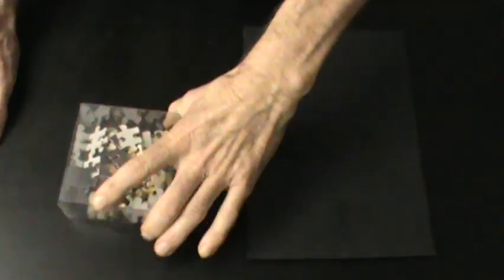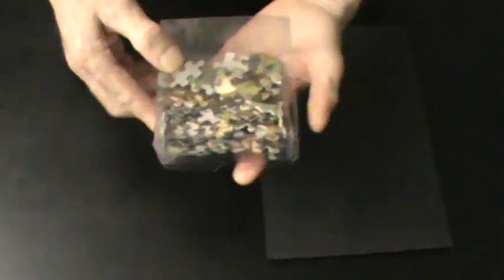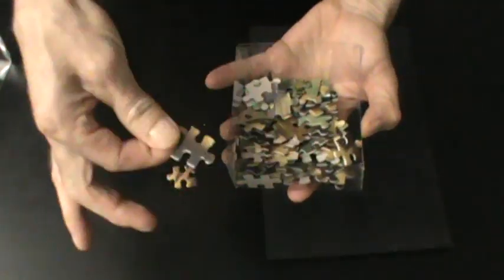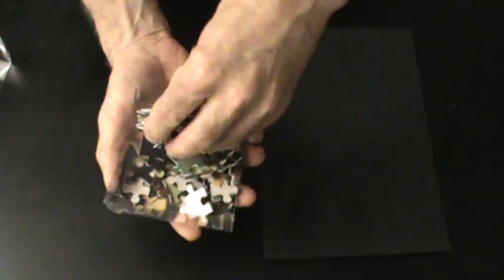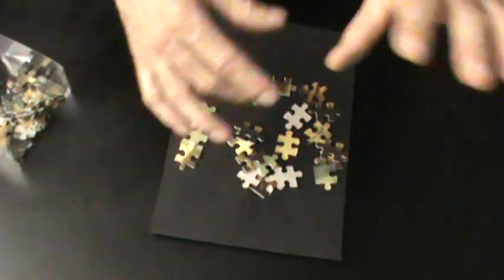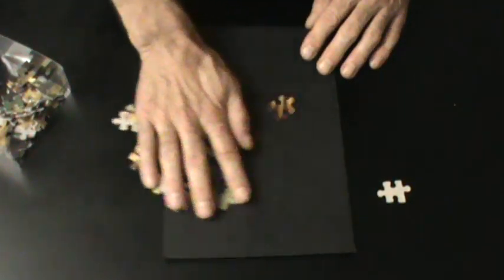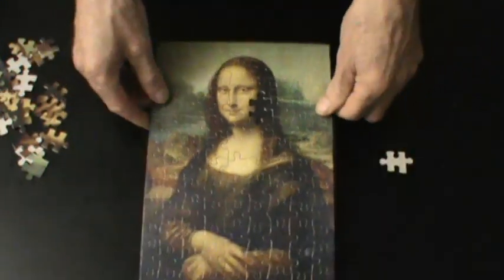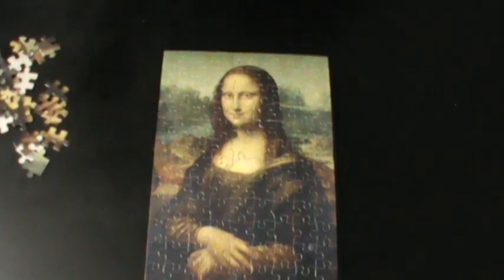FINAL PIECE-tenyo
a quick puzzle prediction, where the volunteer makes all the decisions.